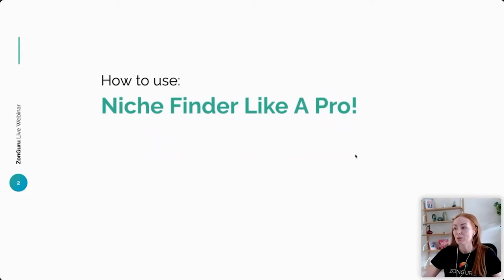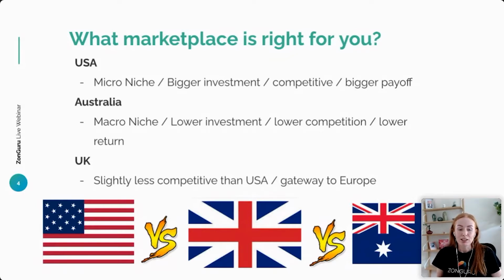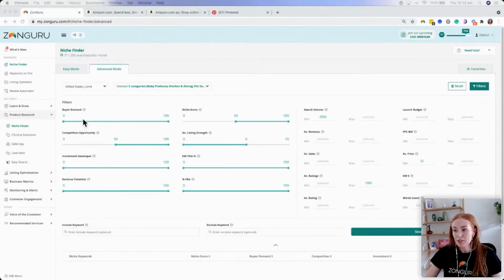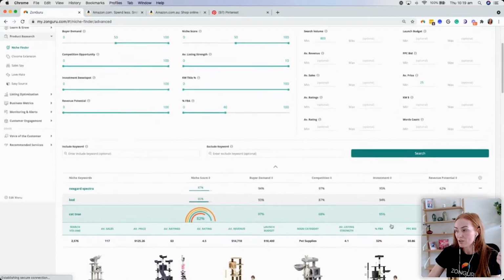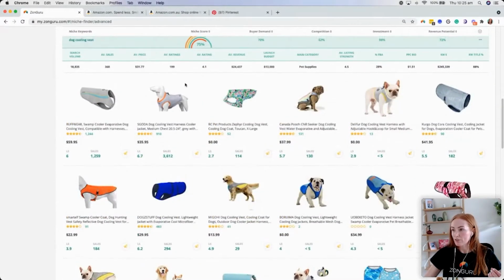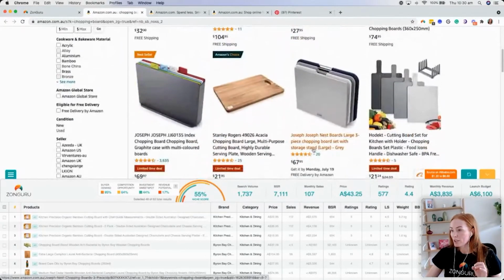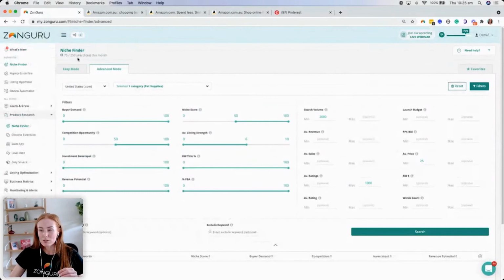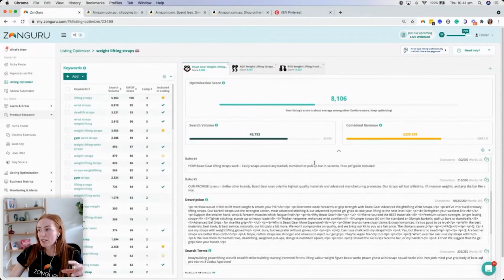How To Use Niche Finder Like A Pro!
🗣 Join our exclusive Seller Group and connect with a community of Amazon FBA experts and sellers!